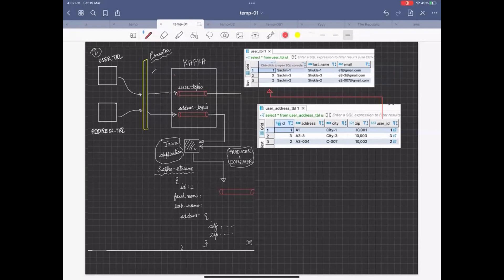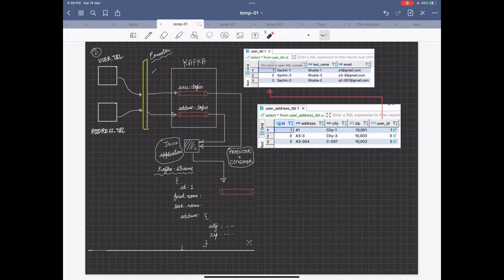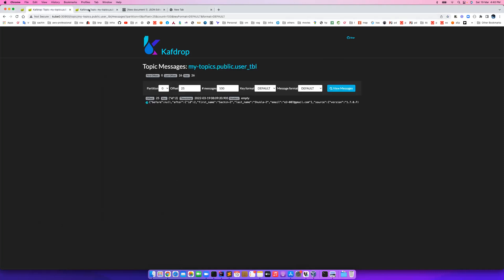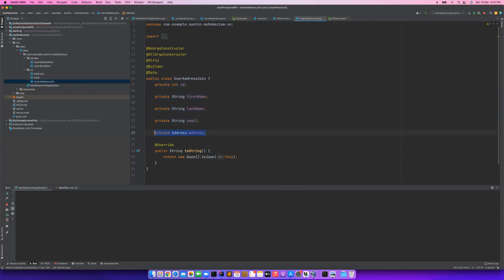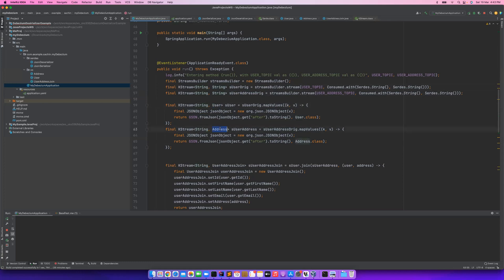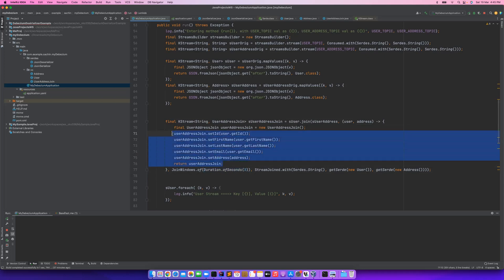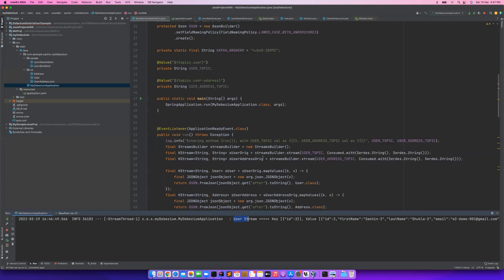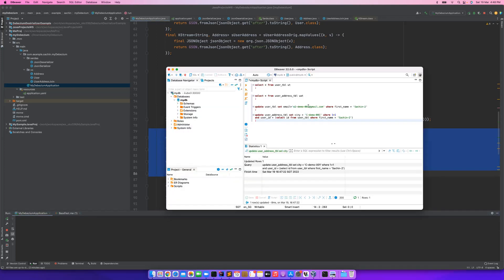1. kafka stream joins